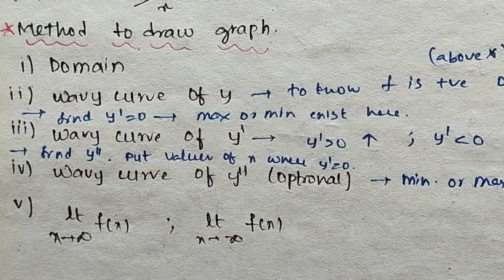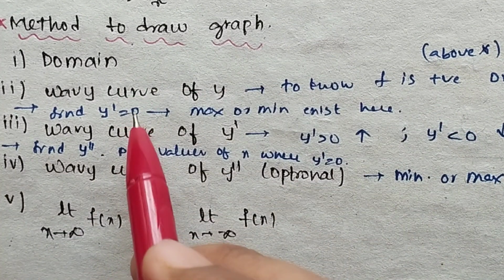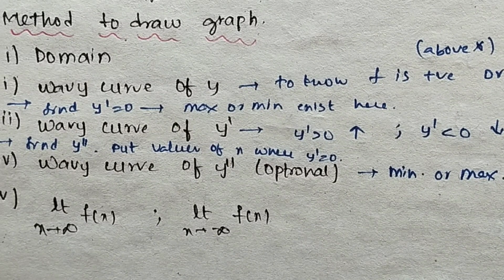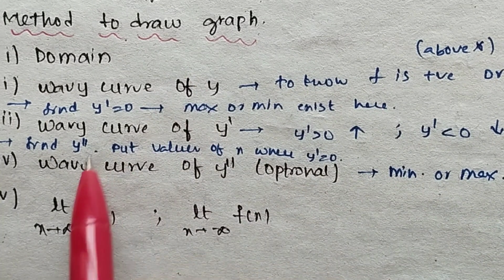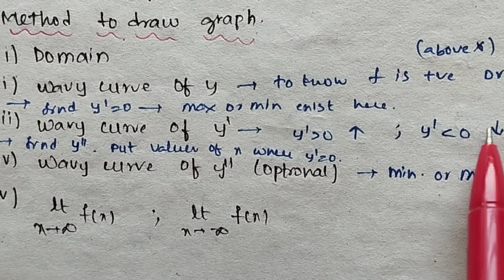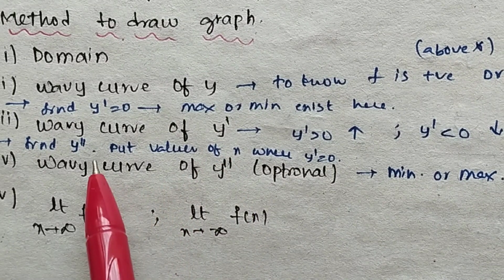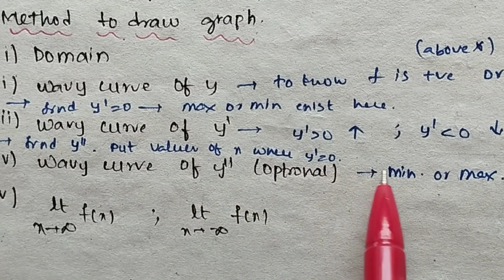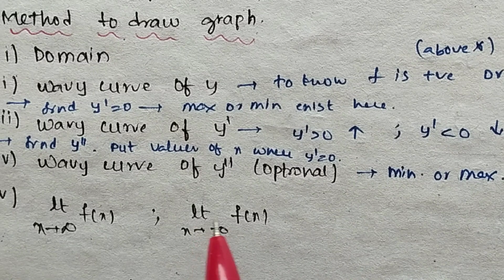How To Plot Any Graph? | Graphical Transformations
Are you struggling with plotting graphs in your math classes? Are you preparing for JEE or JEE Advanced exams and need to master graphical transformations? Then this video is for you!

In this tutorial, we will show you step-by-step how to plot any graph with ease, using graphical transformations. We'll start with the basics, such as understanding the coordinate system and identifying the important points on a graph. Then we'll move on to more complex concepts, such as translating, reflecting, and scaling graphs.

By the end of this video, you'll have a solid understanding of how to plot any graph, no matter how complicated it may seem. This knowledge will not only help you ace your math exams, but also give you a strong foundation for further studies in math and related fields.